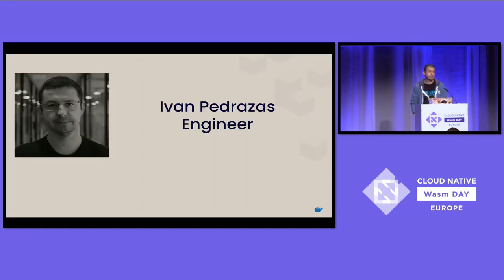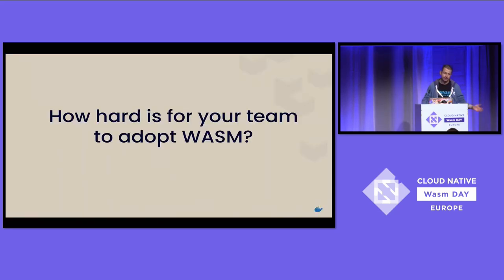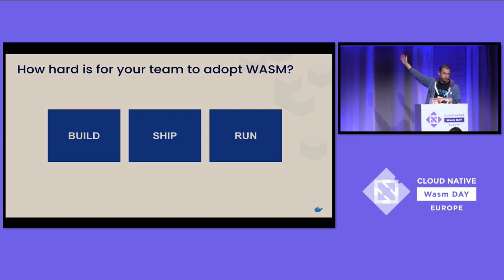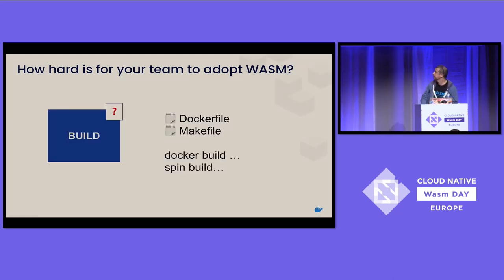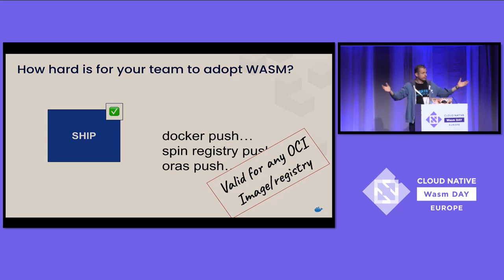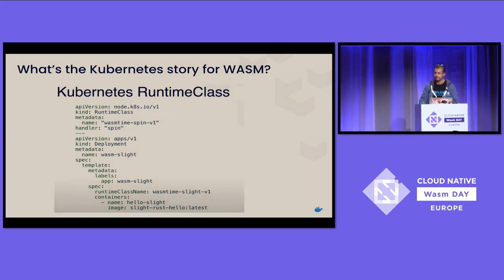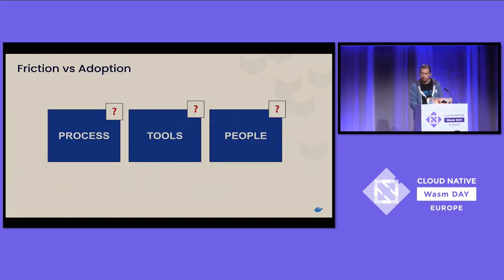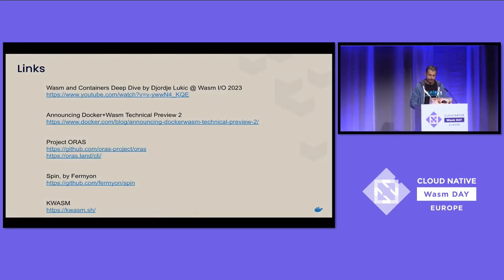Lightning Talk: Everything You Wanted to Know to Adopt WASM Now! - Ivan Pedrazas, Docker, Inc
This short talk has only one objective: helping you get started in your WASM journey. We will show you how to use all your knowledge gained from building and running containerised applications to building your WASM modules. We will show you how easy it is to add WASM to your development lifecycle: which tools you need, how to build, run locally and deploy to Kubernetes WASM workloads. This is like the “Getting Started with …” that you are familiar with from all those tools and products you have been tinkering with, but in conference format: Less text, more memes. - Advantages of building WASM as an OCI image. - 3 ways of packaging a WASM module as an OCI image. - 3 ways of running a WASM application locally. - Signing and verifying your WASM modules with cosign. - Hot to deploy your application to Kubernetes.